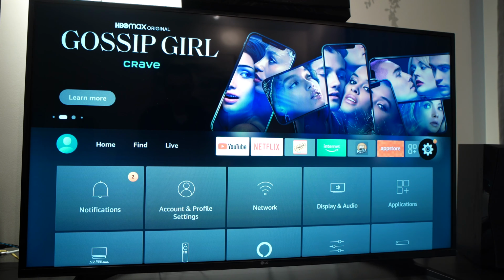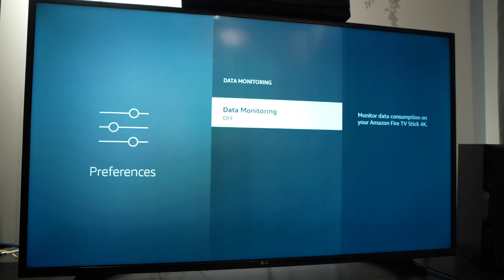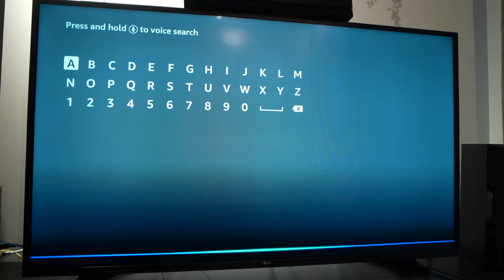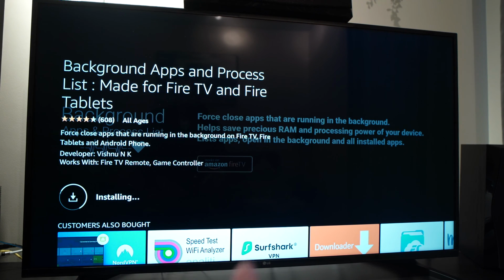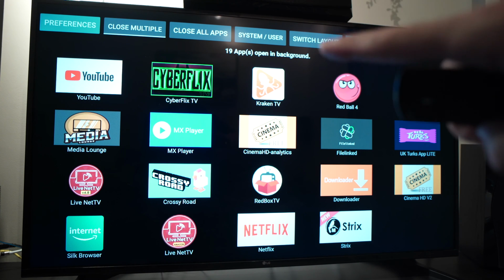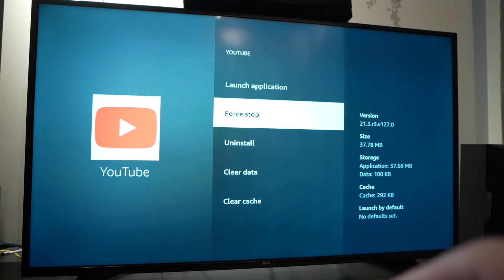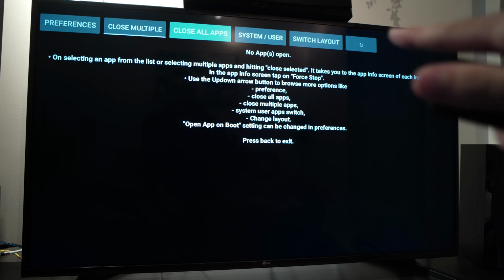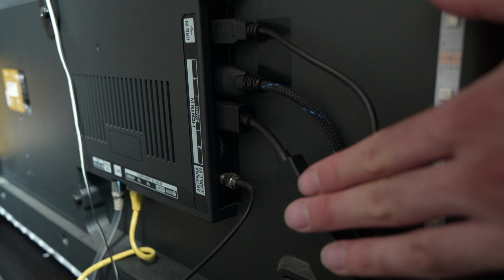How to Fix Fire Stick Buffering Problem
Quick and easy tutorial showing you exactly what to do to fix your fire stick from buffering and lagging. If your fire stick is slow this would help you.